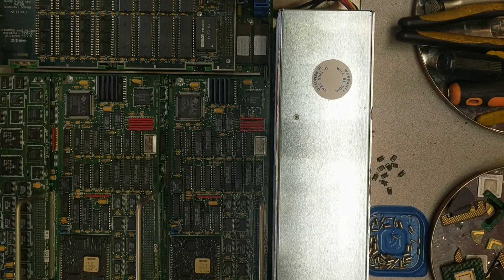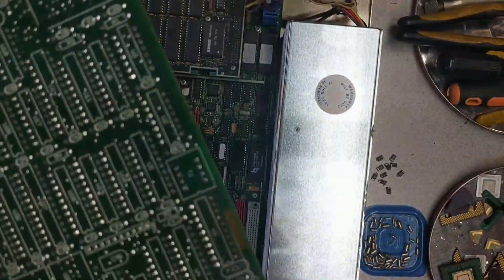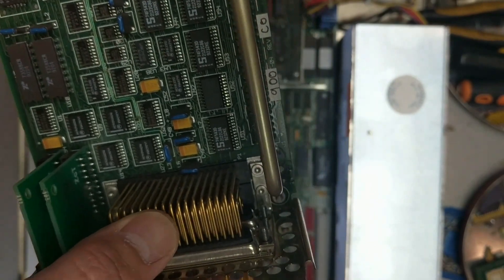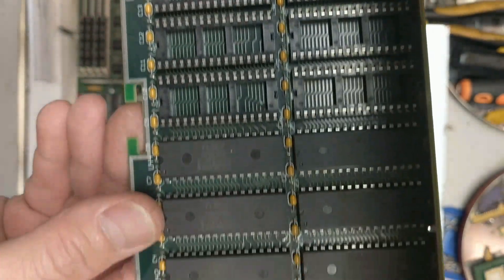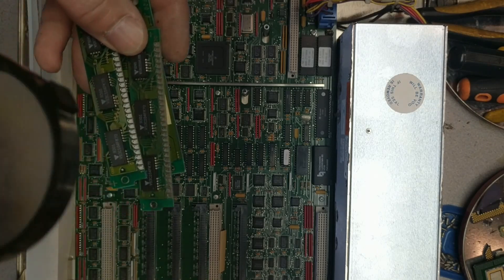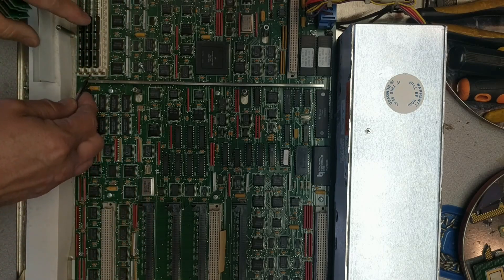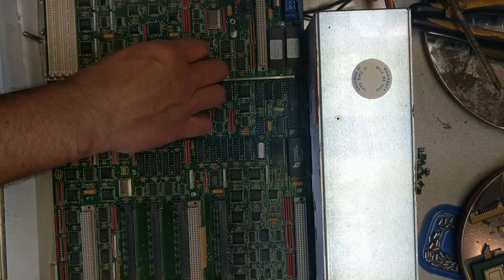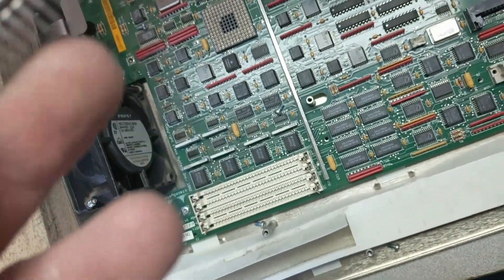Scrapping a Cisco 3950 for Gold Recovery